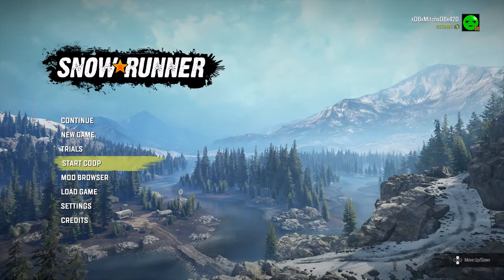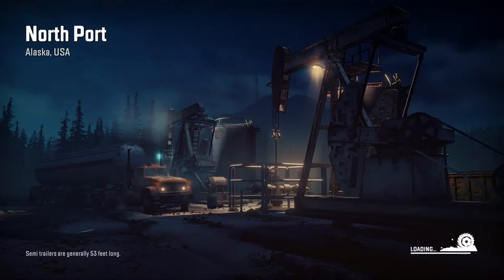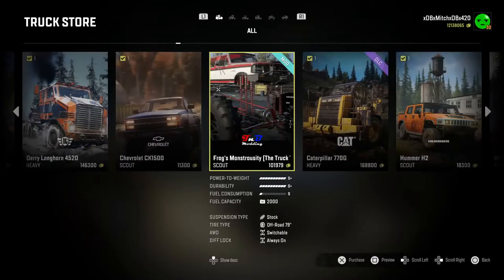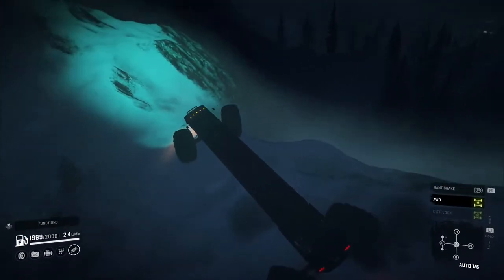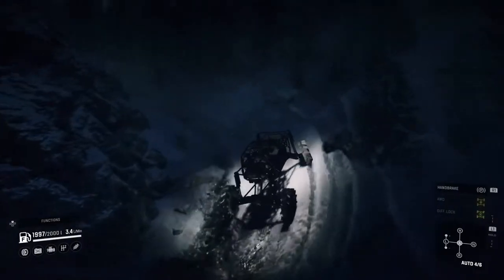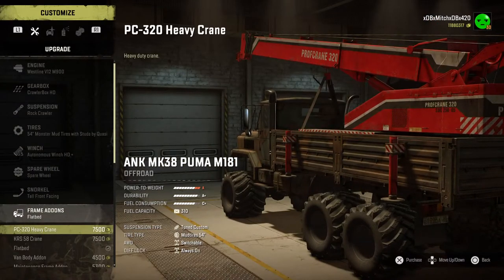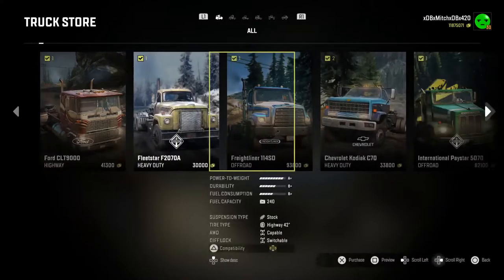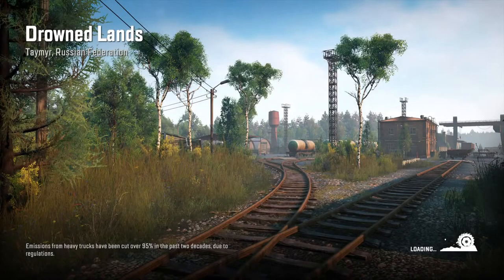Snowrunner MODS ON CONSOLE!!! (PS4)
In this segment ill be doin some rock crawling exploring the mod browser aswell as filling u guys in on latest news as always smash the subscribe an like button for me